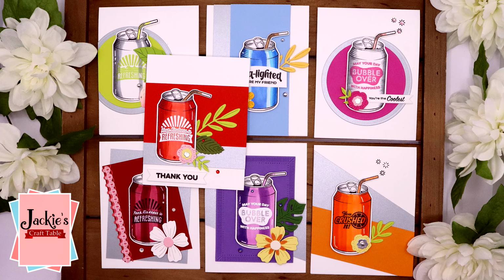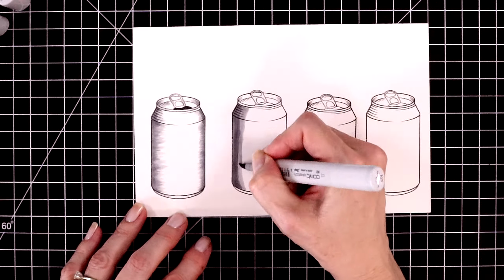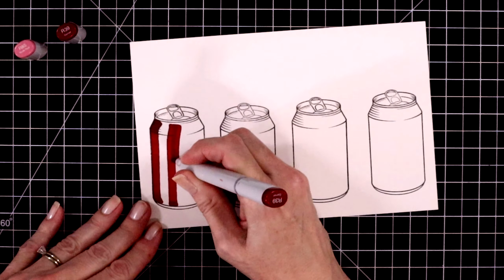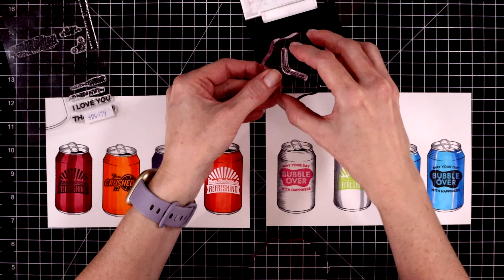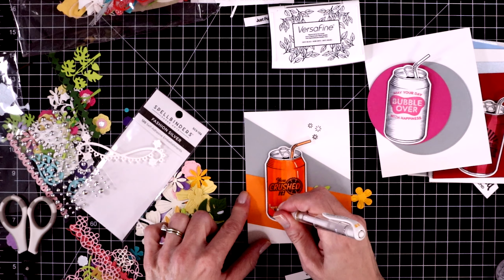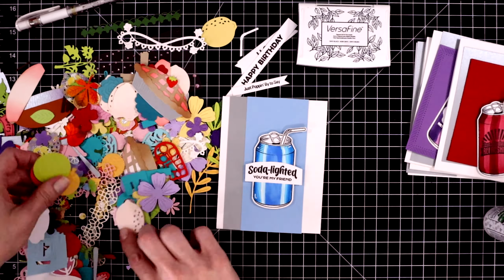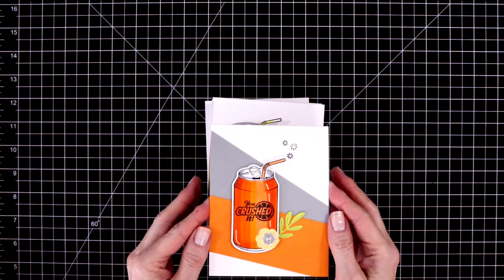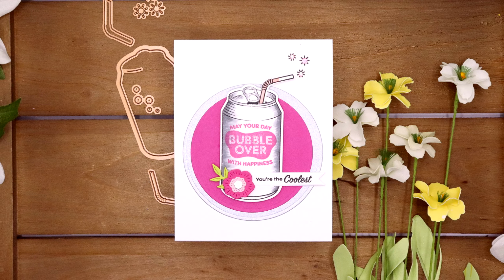Seven Soda Pop Cards | How to Shade Tin Cans | Spellbinders Bubble Over Stamp & Die Set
Hello crafty friends! In today's video I'm creating graphic soda pop cards using the "Bubble Over" stamp & die combo from Spellbinders. I'll show you how I shaded these to look metallic. To embellish these cards I pulled out some old die cut pieces from my stash. It felt good to use those up, and I love how they paired with these soda cans. Have a lovely weekend!

Copic Markers I used:
Blue Can - B16, B24, B02, B00
Gray Can - N3, N7, N2
Dark Red: R39, R85
Purple Can: V17, V15, V12
Red Can: R27, R24, R22
Orange Can: YR07, YR04, YR02

Product Supply Links

Cardstocks:
Neenah Solar White 110 lb (For Card Bases)

Inks:
VersaFine Onyx Black Ink

Jackie’s Craft Table Sequin Trays
Jewel Picker